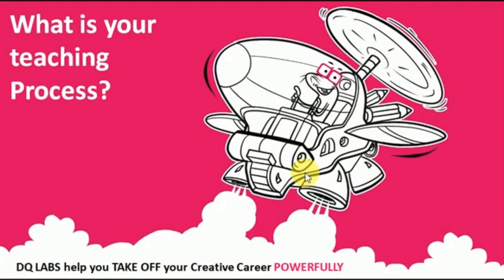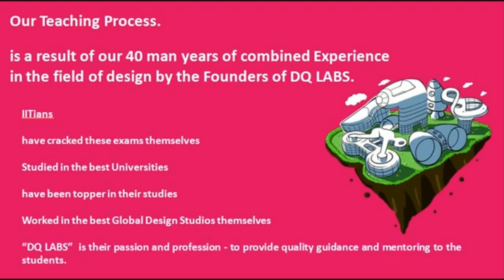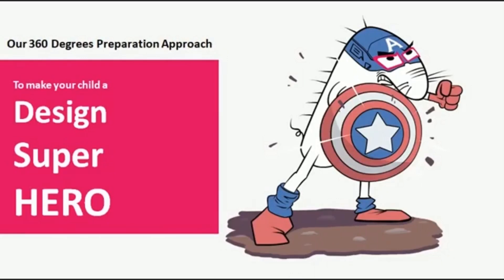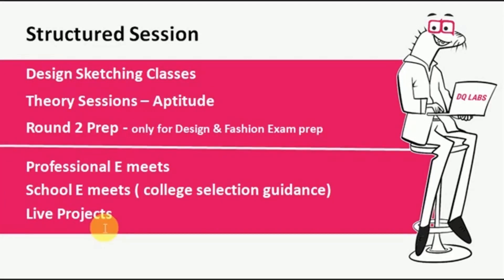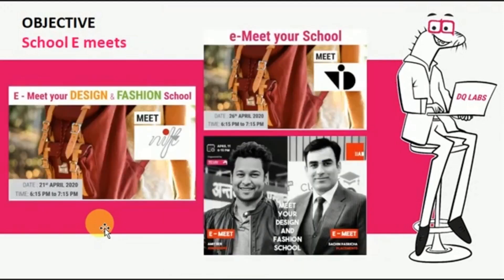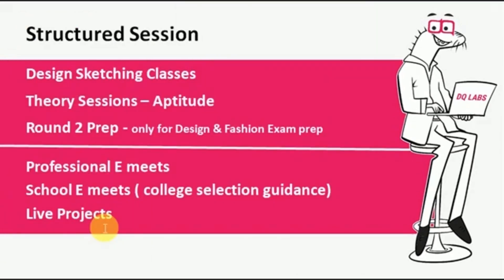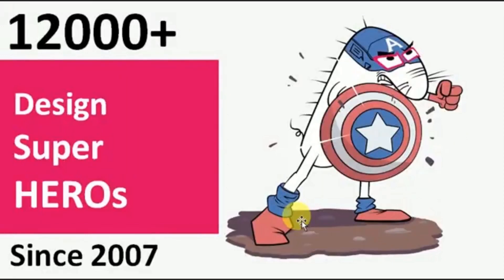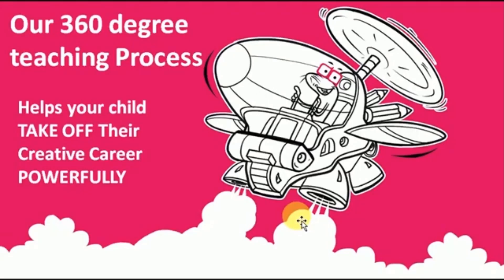DQ Labs Teaching Process ‐ For Cracking Design, Architecture and Fashion Entrance Exams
Learn how DQ LABS teaching process helps your child to prepare thoroughly not just to crack design entrance exams but also lays strong foundation for a successful career in Design, Architecture and Fashion Professions.

Experience our Teaching process by attending a free 3 day ( 45 min per day ) Workshop in Learning Design sketching. Amaze yourself by drawing Interiors, exteriors and objects in perspective within just 3 classes. register also watch the orientation video for the FREE Learn Sketching program here

What after 10th for Architecture / Design / Fashoin Aspirants. What curiculum or subjets to choose to thrive further in the profession

Watch our DQ Industry LIVE E-meets with accomplished Professional Architects, Designers and Fashion Designers

Watch our DQ School E-meets with various Design, Architecture and Fashion Design schools

Reach us out with a center closer to you for Physical or Online Interactive Classes -
Bangalore

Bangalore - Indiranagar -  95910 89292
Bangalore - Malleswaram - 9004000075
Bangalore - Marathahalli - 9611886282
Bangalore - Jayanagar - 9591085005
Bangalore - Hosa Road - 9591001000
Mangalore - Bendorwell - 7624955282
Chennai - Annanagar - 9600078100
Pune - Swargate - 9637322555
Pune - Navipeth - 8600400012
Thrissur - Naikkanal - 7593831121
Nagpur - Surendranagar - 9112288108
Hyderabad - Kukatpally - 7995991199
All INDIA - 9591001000